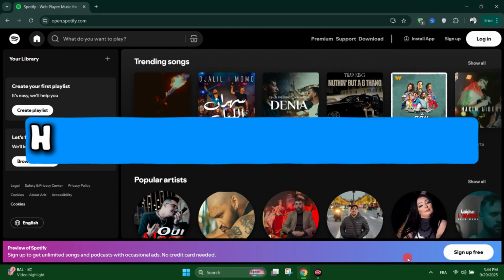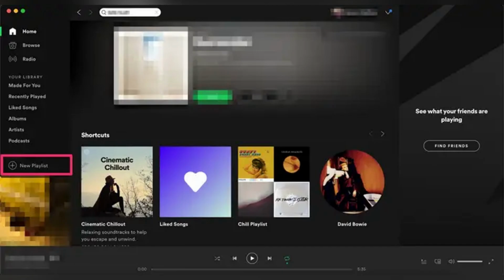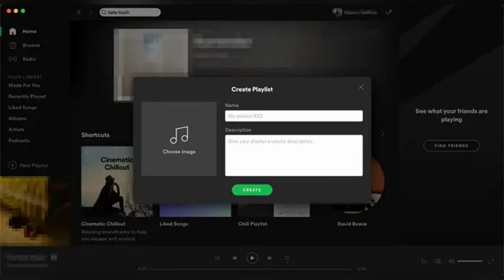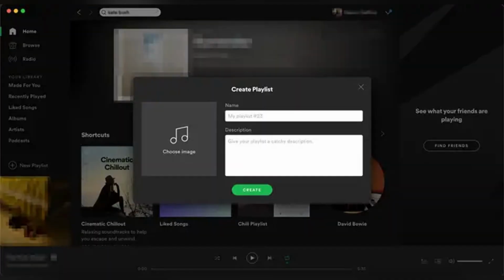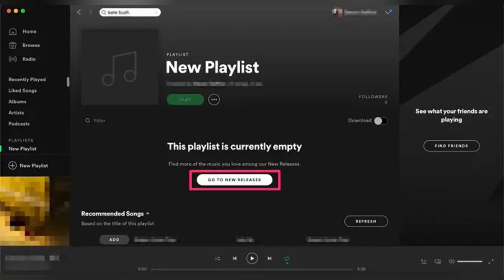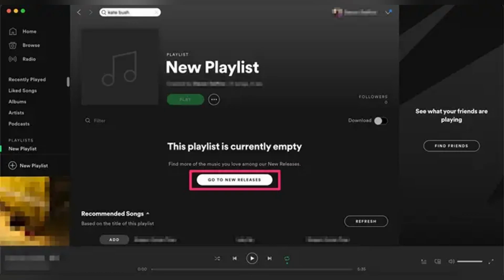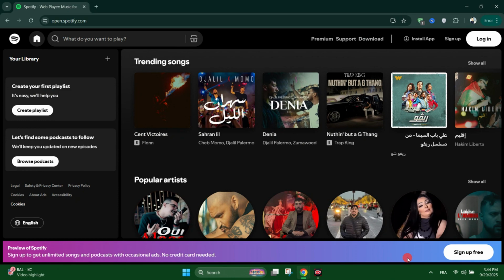How To Make A Spotify Playlist(2026) Full Guide!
In this video, I'll show you How To Make A Spotify Playlist